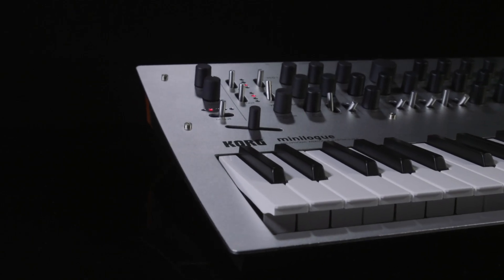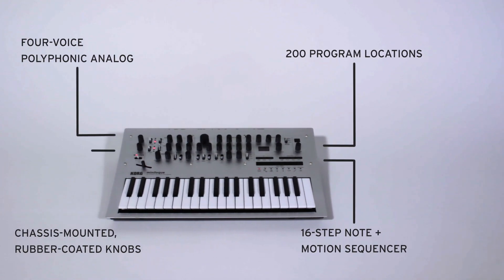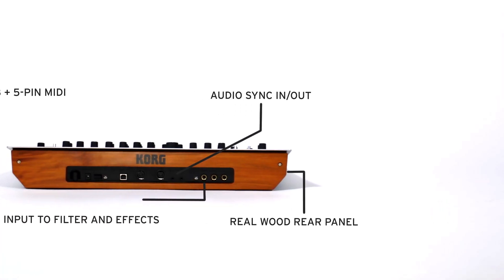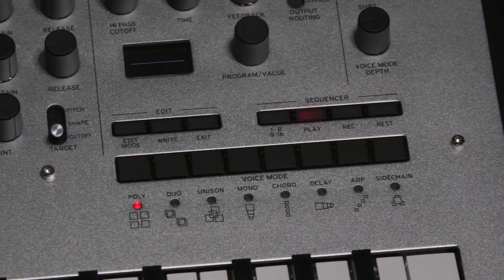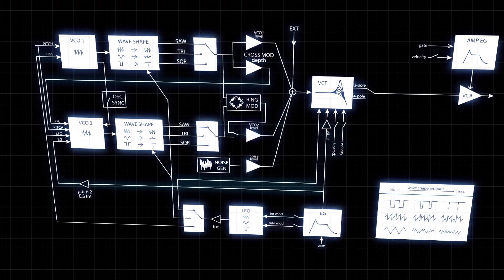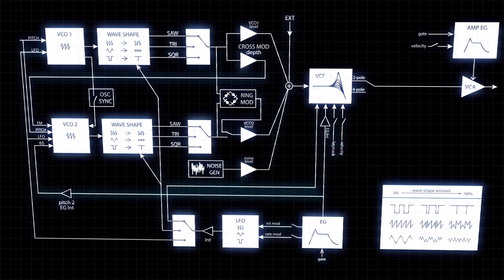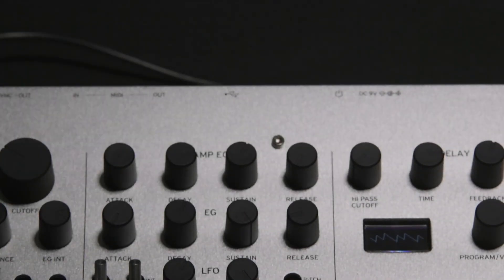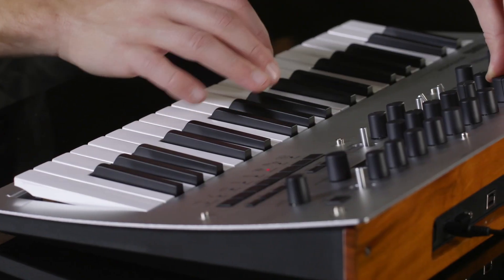Korg minilogue Polyphonic Analog Synthesizer | Quicklook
Korg’s groundbreaking new minilogue is a four-voice polyphonic analog synthesizer with 200 savable program locations, a 16-step polyphonic note and motion sequencer, arpeggiator, and delay. With its powerful, yet easy to understand signal flow, minilogue is designed to inspire and captivate musicians and analog enthusiasts on all levels. It is priced like a digital synth but offers superb true-analog sound with convenience of programmability, a striking design, and a very high-quality build.

The OLED display  features a real-time oscilloscope, providing visual feedback for the sound being played; a feature never before seen on a hardware synth. The uniquely curved, sand-blasted aluminum panel, real Pyinkado wood back panel, solid, chassis-mounted metal shaft potentiometers and rubber-coated knobs, give the roadworthy minilogue a standout look and feel to complement its powerful and dynamic sound creation capabilities.

Minilogue:
A next-generation polyphonic analog synthesizer - and so much more
•         Flexible, powerful four-voice analog synthesizer
•         Fully programmable, with 200 program memories (100 sounds included)
•         Voice Mode lets you flexibly configure the four voices
•         Automatable 16-step polyphonic note and motion sequencer
•         Oscilloscope function shows the waveform visually
•         Rugged and stylish with aluminum top panel, chassis-mounted pots, rubber-coated knobs, and real wood back panel
•         MIDI, USB MIDI, and Audio Sync for all types of in-studio and live connectivity, including direct sync with SQ1, volca, electribe, and more